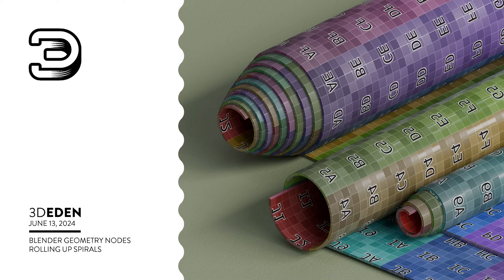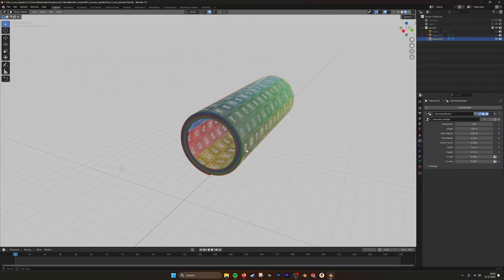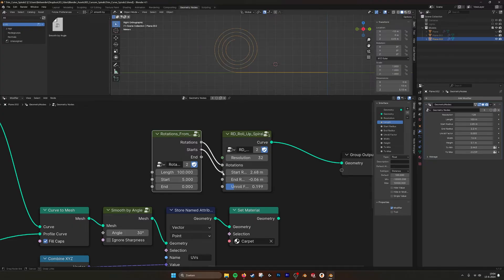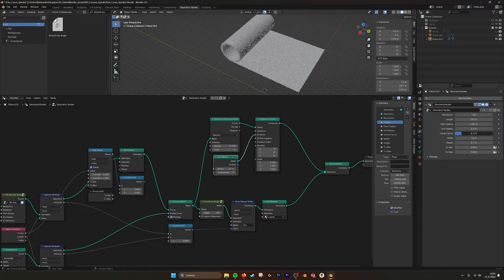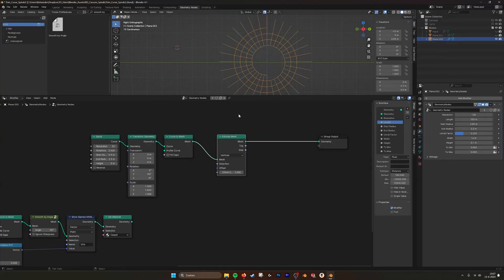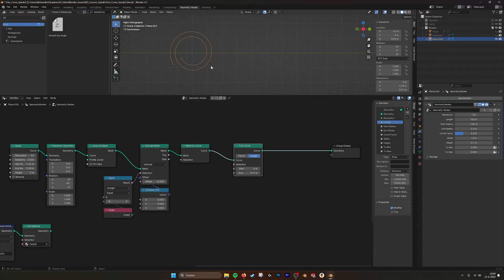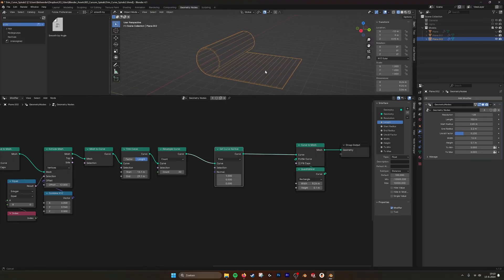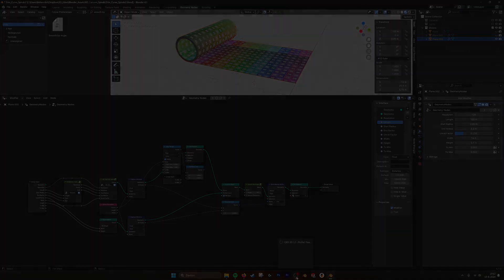Blender Geometry Nodes Roll Up Spirals Tutorial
Geometry Nodes Roll Up Spirals.
With these spiral curves that can be unrolled you can easily create clean animations of fabrics, paper, foliage or birthday flutes.
The spirals can be set by curve length of by rotation and diameter.